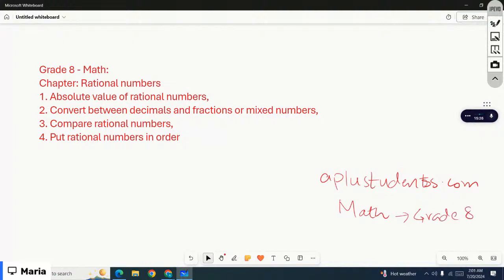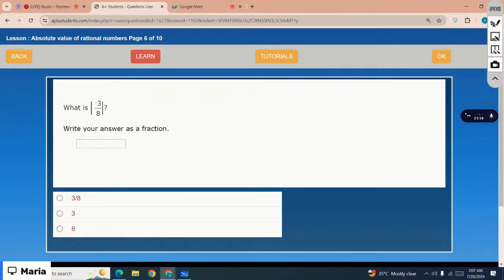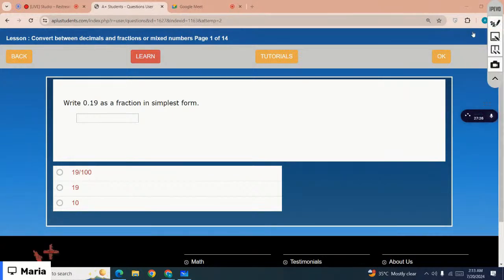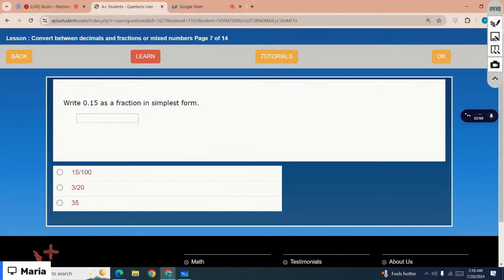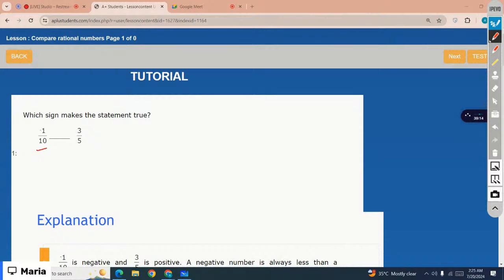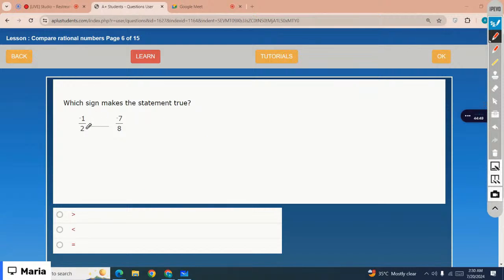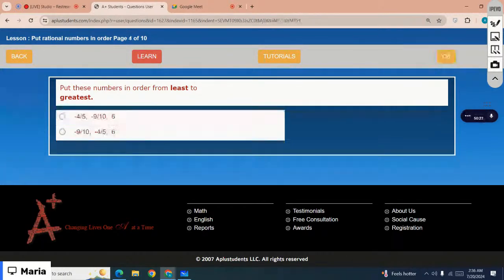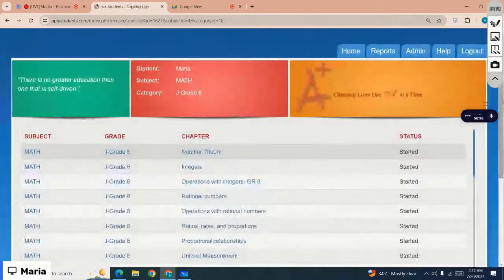Grade 8 - Math: Absolute value of rational numbers, Convert between decimals and fractions or mix…